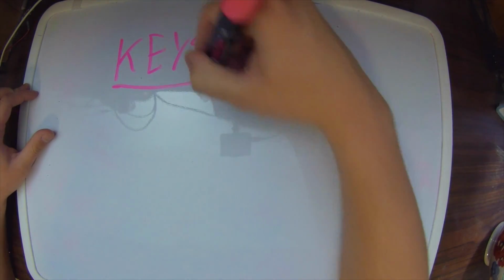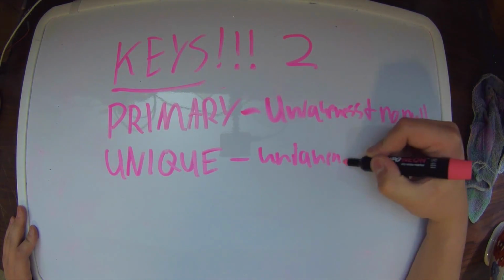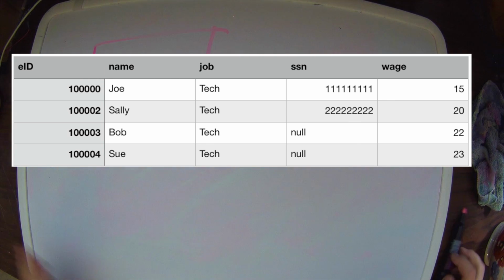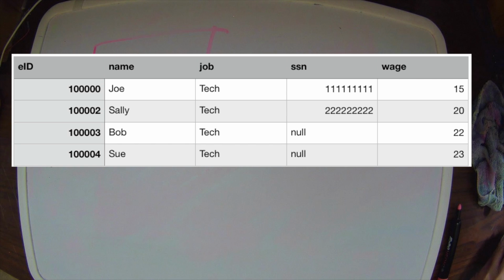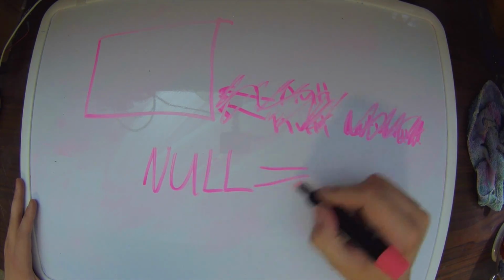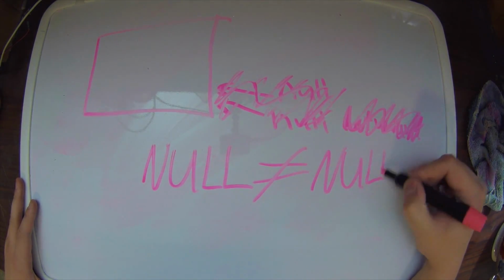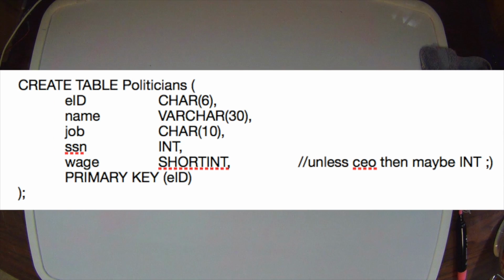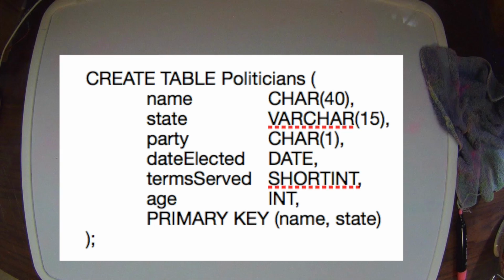9: SQL Keys - PRIMARY, UNIQUE, Define Multiple, Declare Attributes, Schema, EXAMPLE!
I used one example by Sam. If you YouTube 'primary vs unique keys' you should find it.

WARNING! I’m am a student in a databases course trying to teach it to help me study. Please comment any corrections or extra information and I’ll try to pin it.